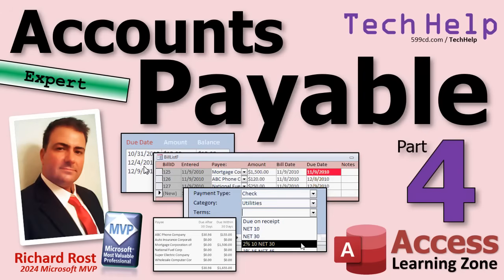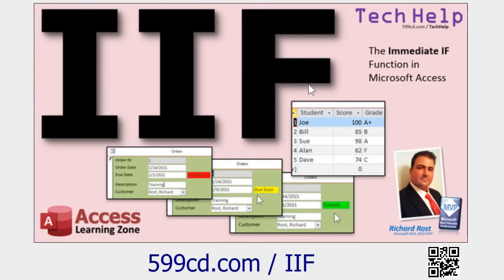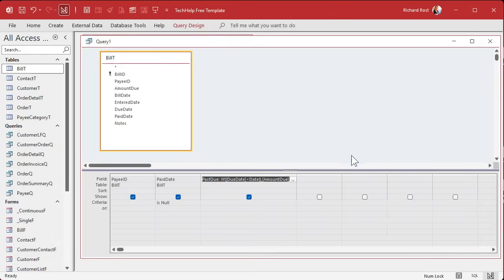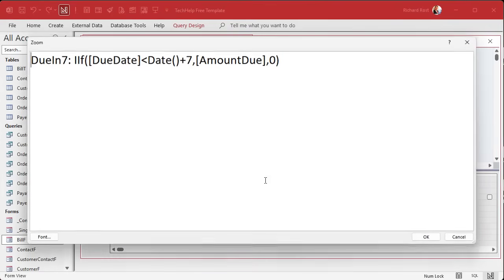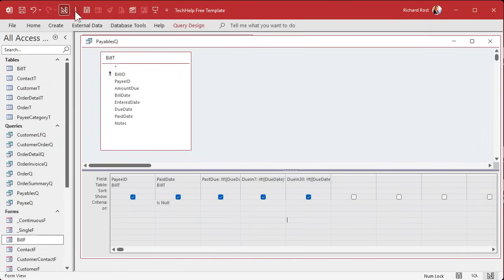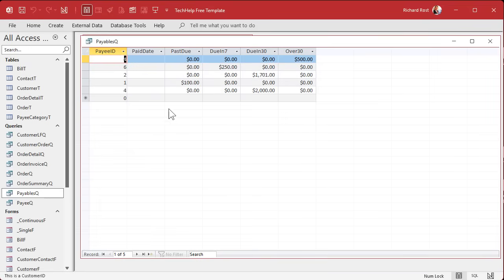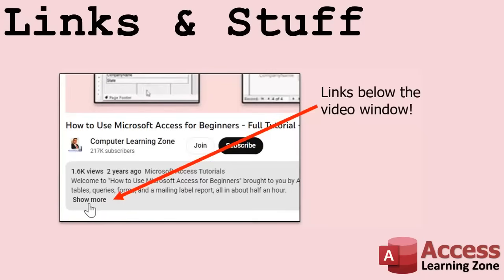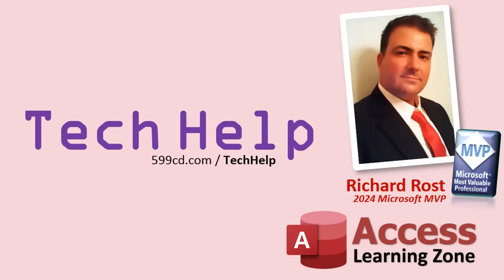Microsoft Access Accounts Payable, Part 4: Aged Payables Query, Past Due, Due in 30, etc.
In this Microsoft Access tutorial, I will show you how to build a query to categorize your accounts payable items based on their due dates using the IIf function. You will learn how to identify amounts that are past due, due in seven days, thirty days, and over thirty days, as well as how to set up calculated fields for each group. This is part 4.